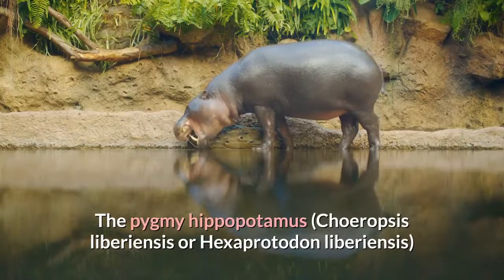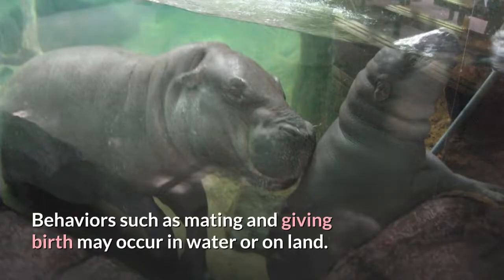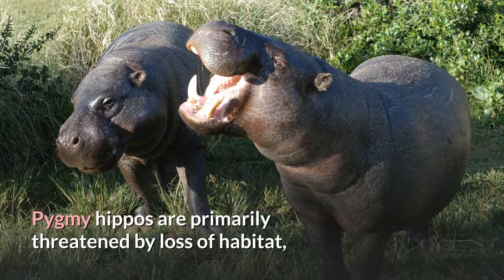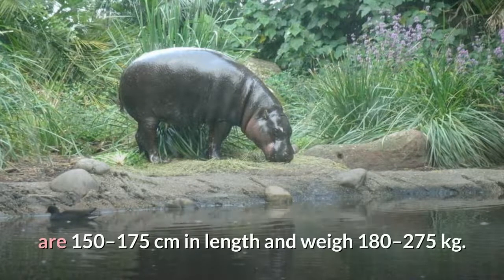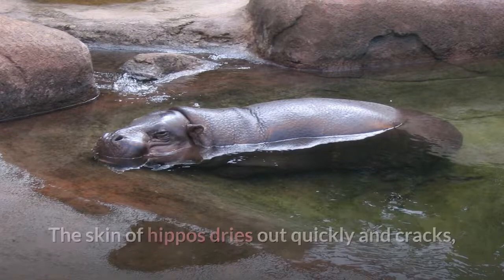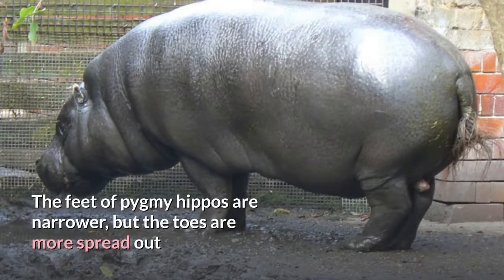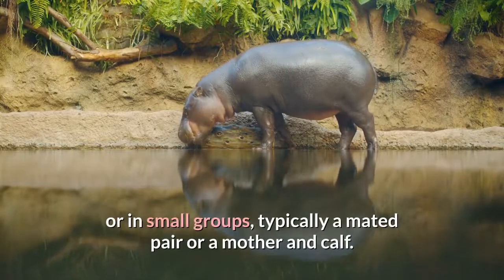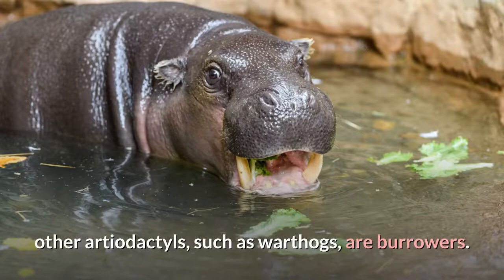Pygmy hippopotamus Description, Characteristics and Facts!